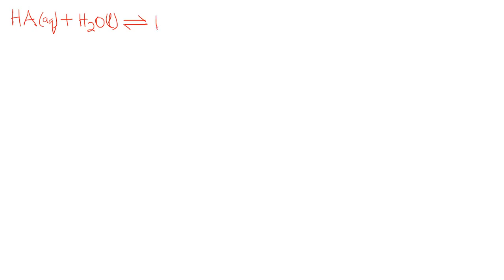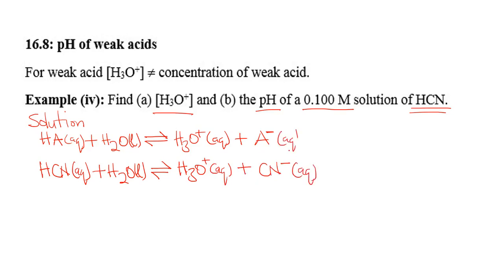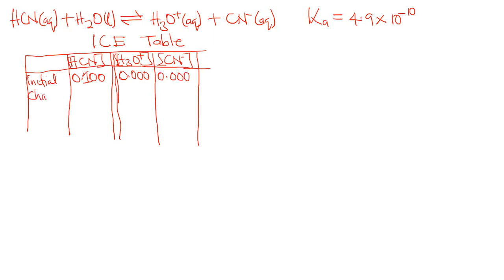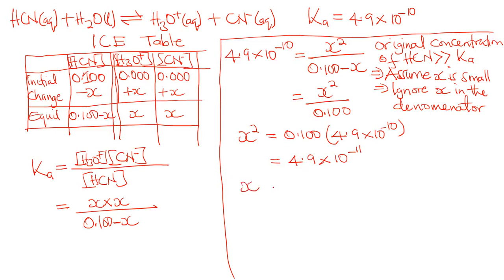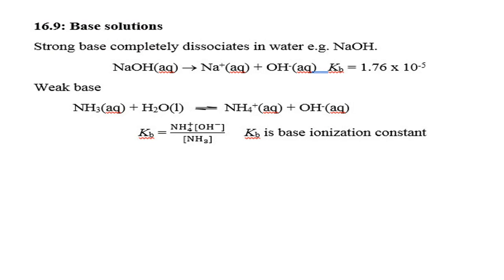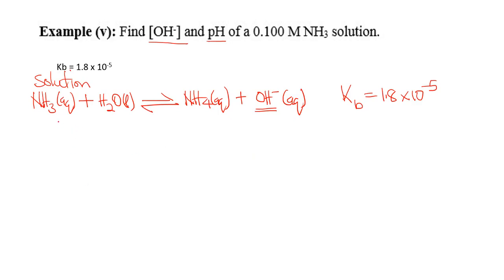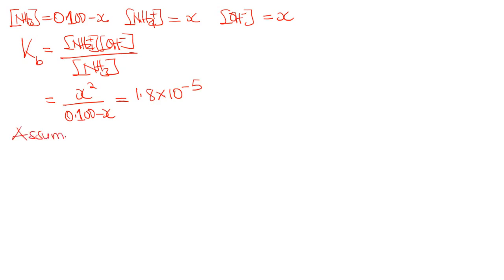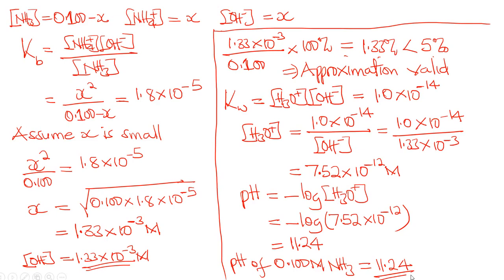Acid bases 2